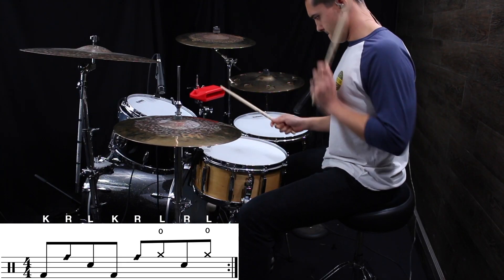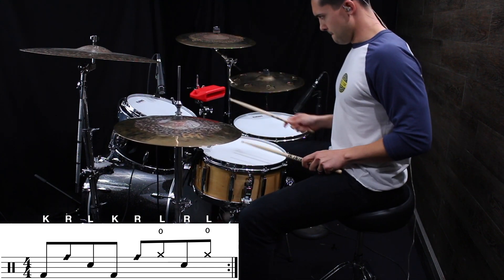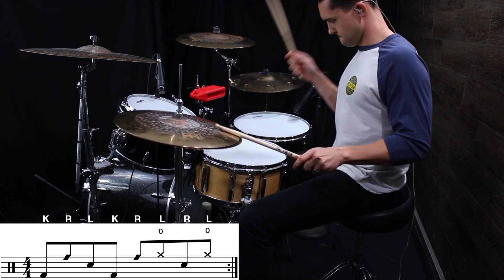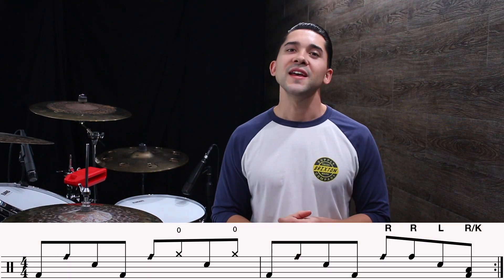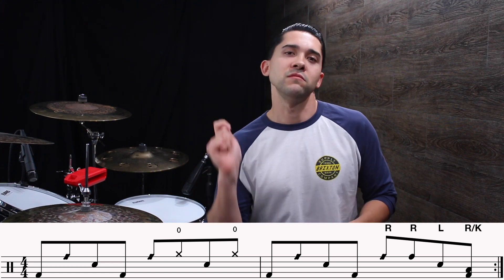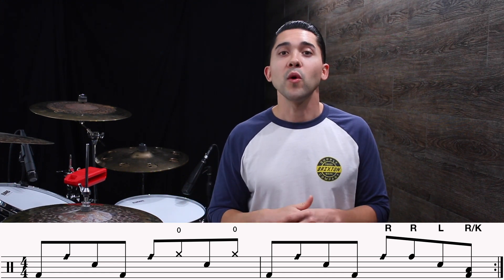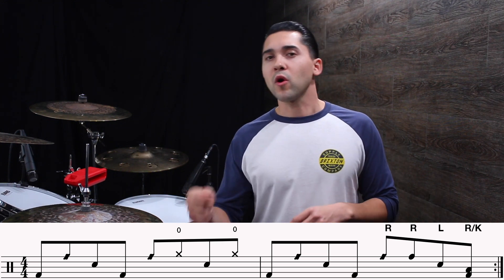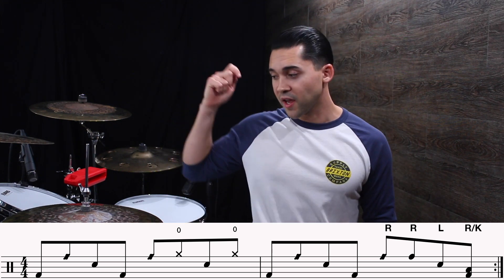Groove Lesson - Keep the Pocket with this Musical Groove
This a groove in a new song off my upcoming EP that I want to share with you.
It's a simple groove, BUT it can be tricky to get the "feel" right.
What I want to stress in this lesson is this:
1. Great Grooves are usually simple grooves that serve the music well.
2. Busy grooves don't exactly mean they are harder. Sometimes slow grooves with space can be just as difficult.
3. We can keep a groove simple but make it tasteful with a few techniques that I break down.